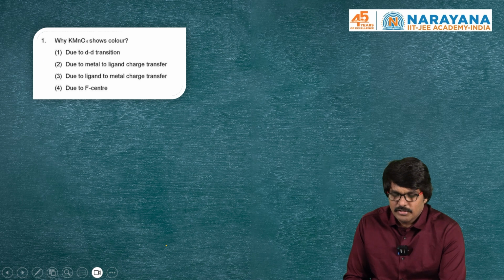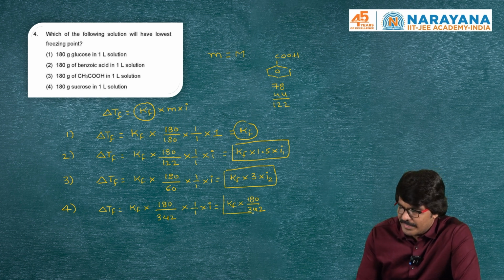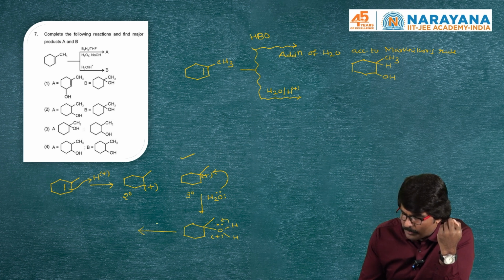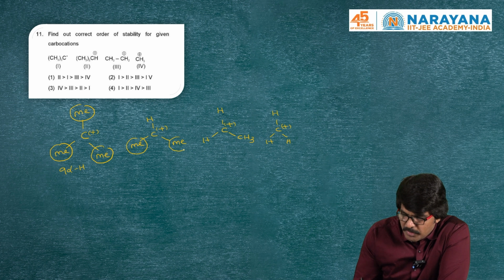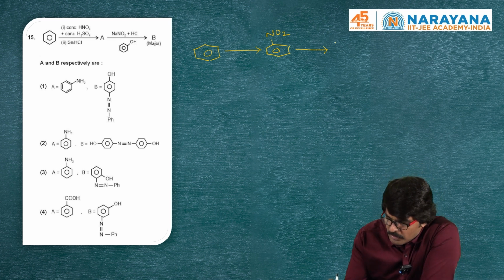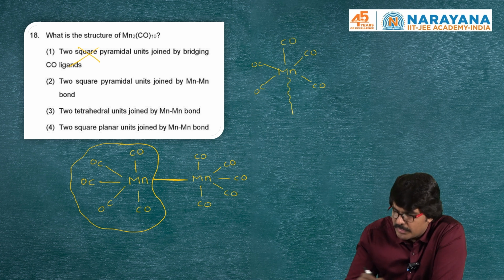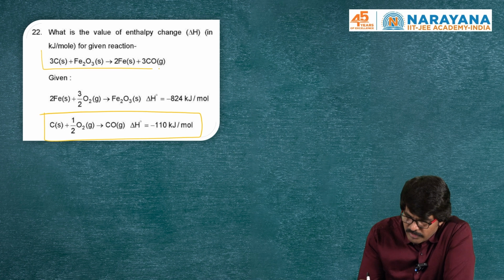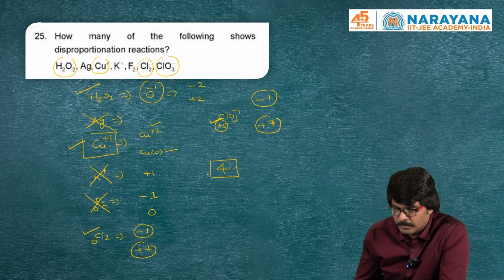JEE Main 2024 Session 1 - Chemistry Key & Solutions | 30th January-Shift 2 | Discussion & Analysis